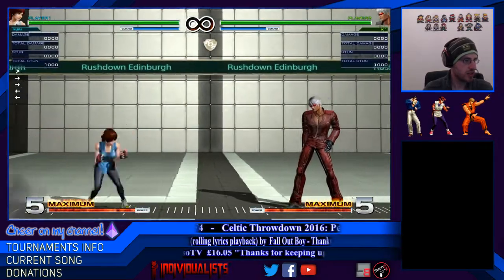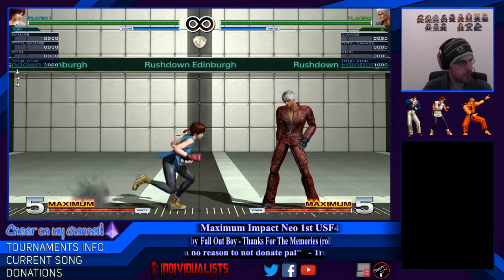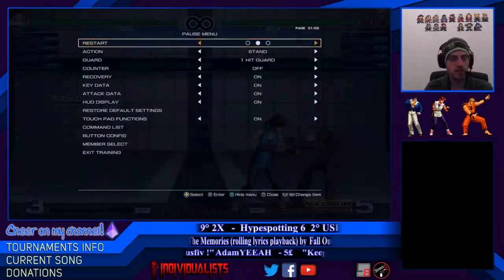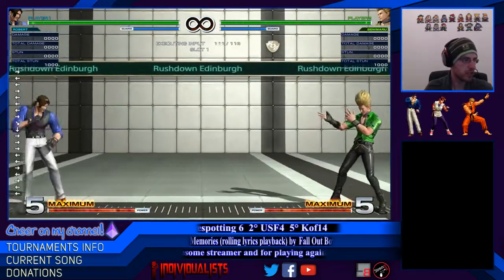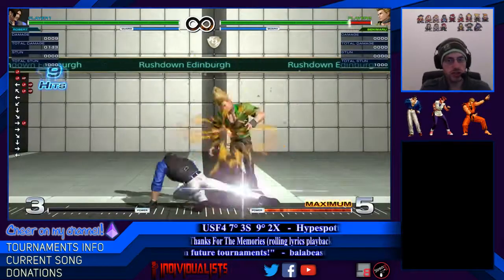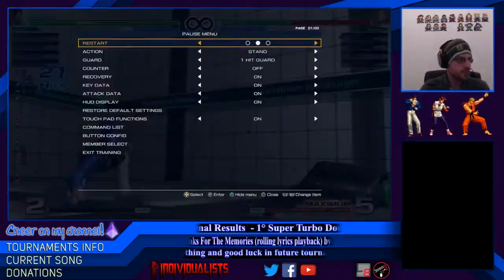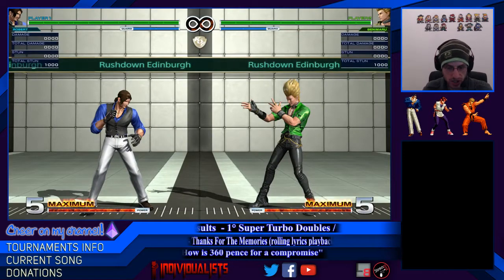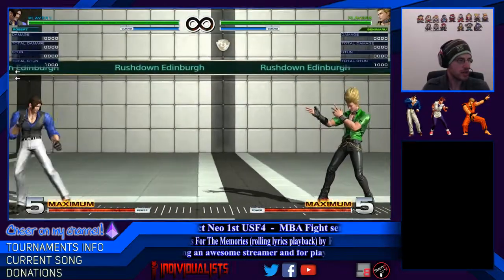Executing running DPs, cancelling from them and training them.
Short help video with executing running dps in kof 14.